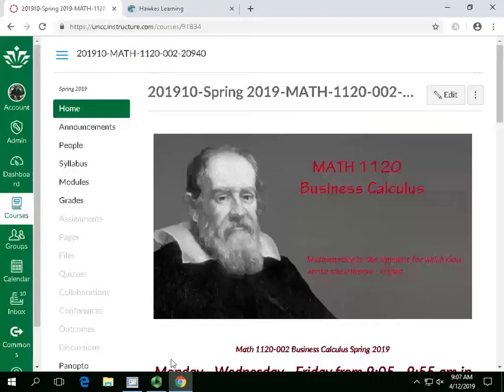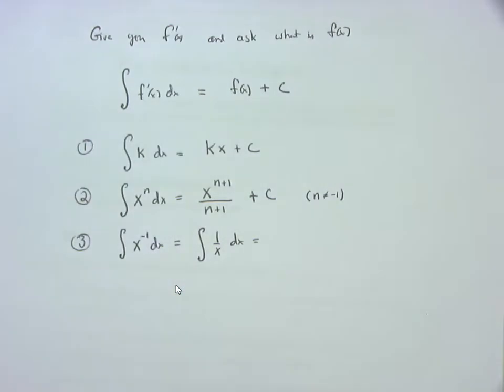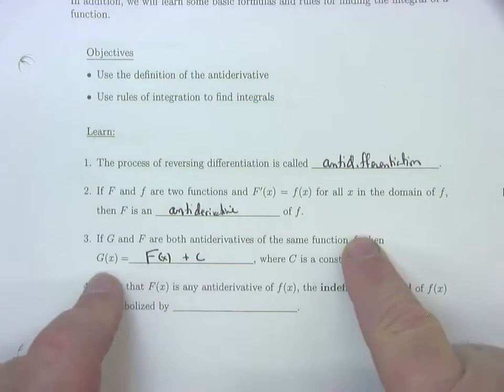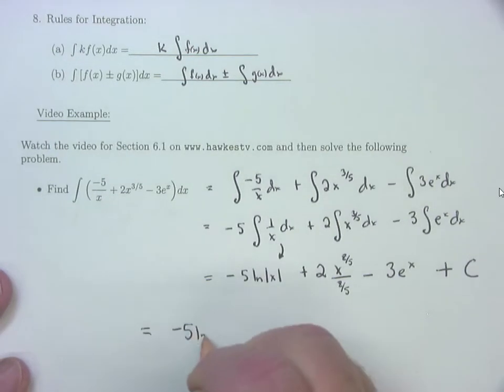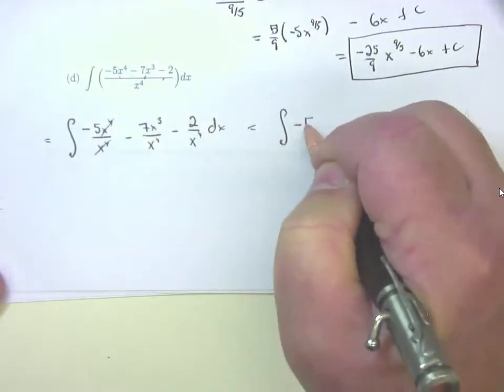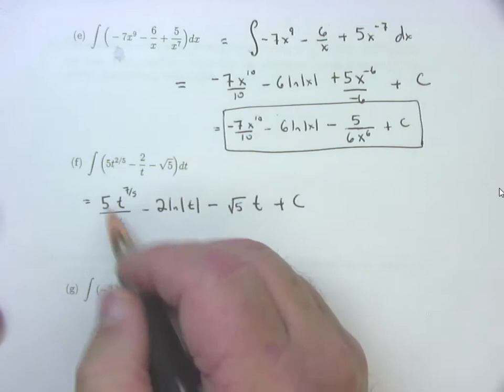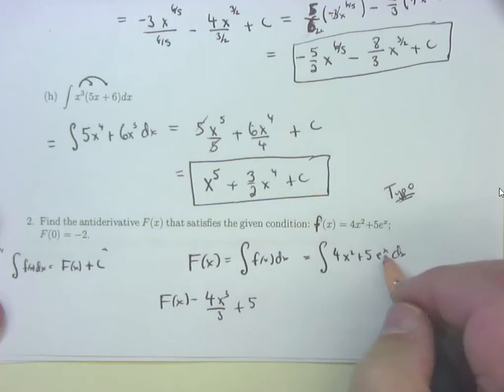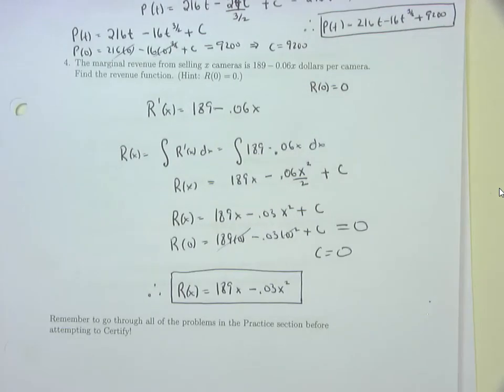36 Calculus for Business Sec 6 1 Indefinite Integral and Basic Integration